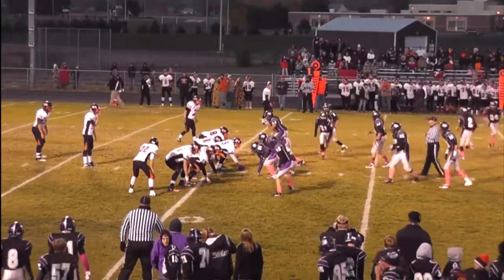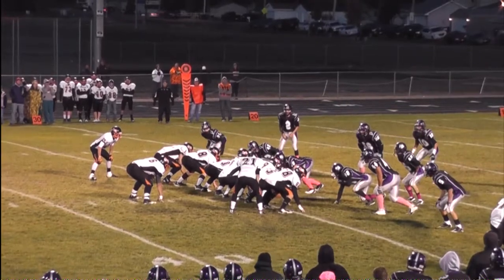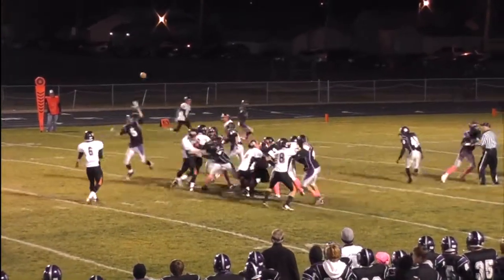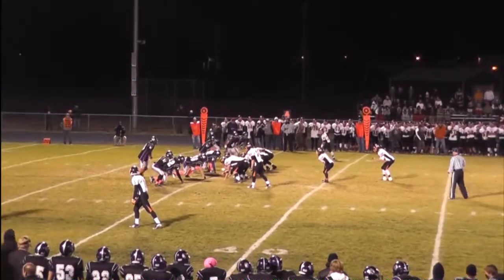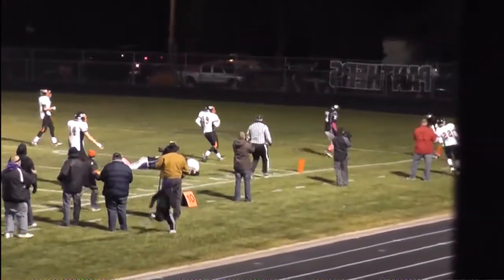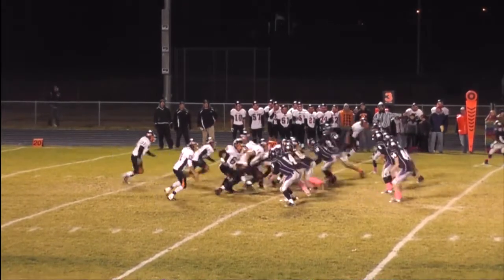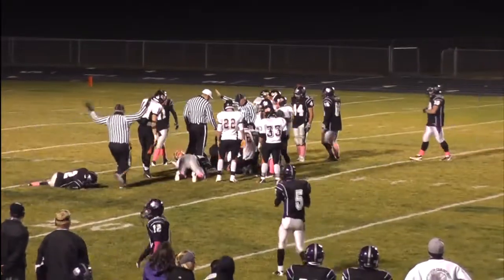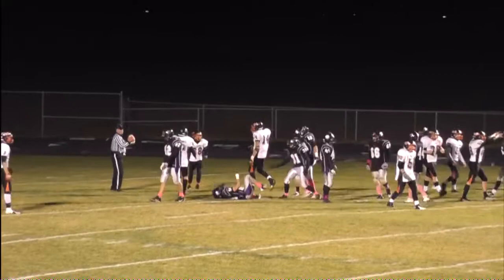Dell Rapids Quarriers Football - 10/5/12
Highlights from the Dell Rapids Quarriers at Dakota Valley Panthers football game on 10/5/12.